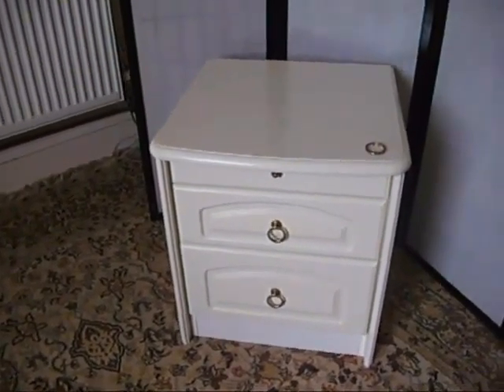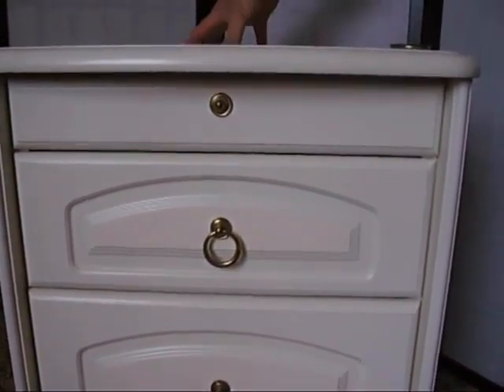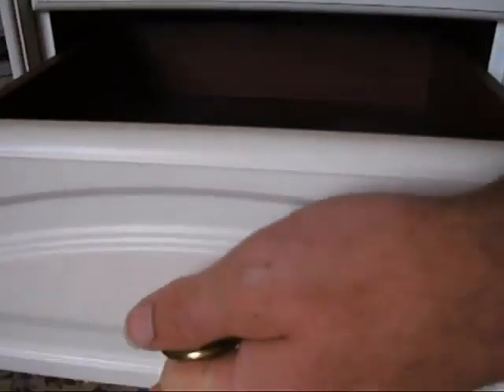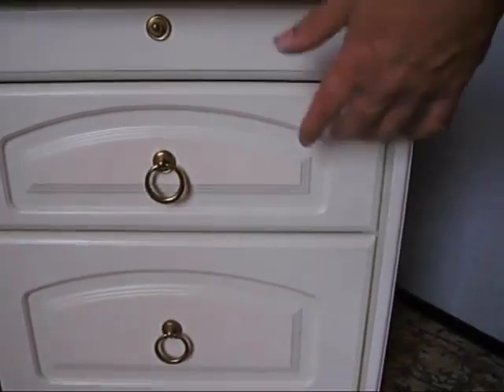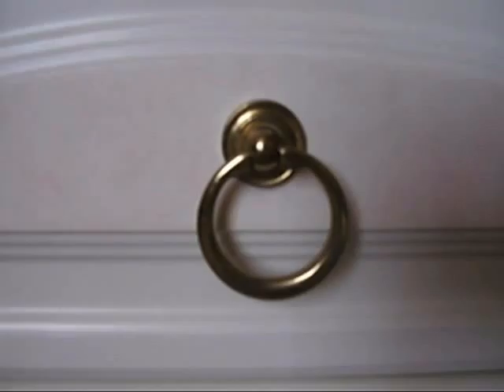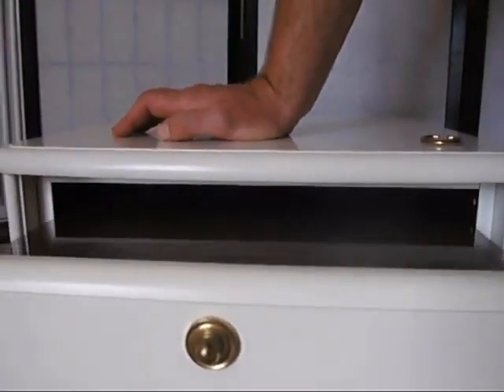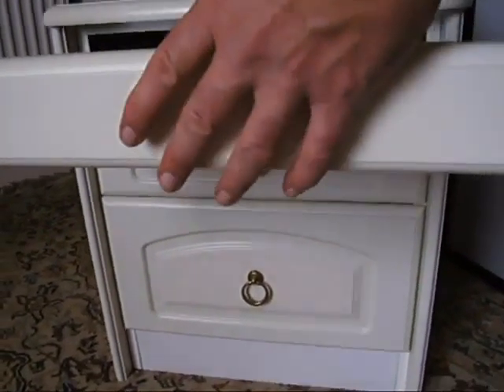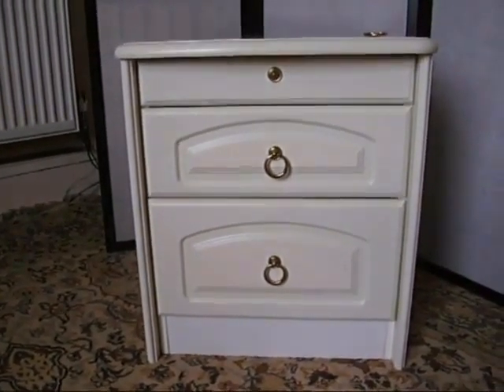ebay vids 013